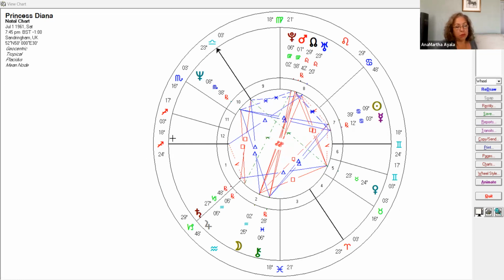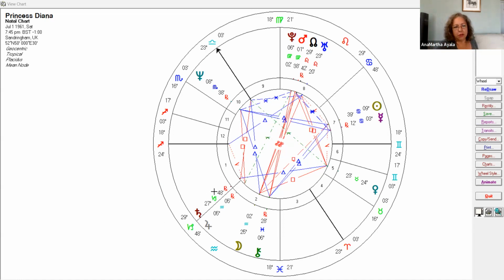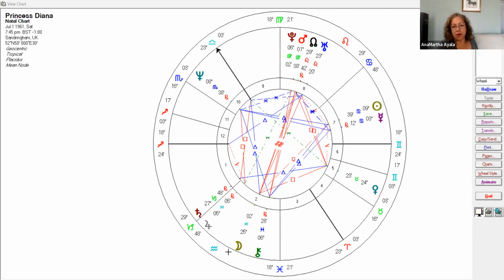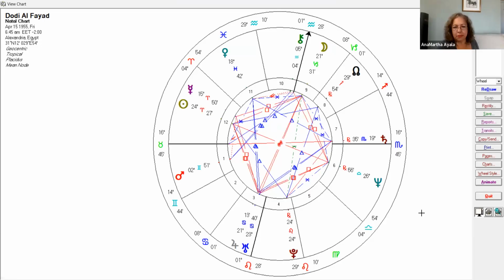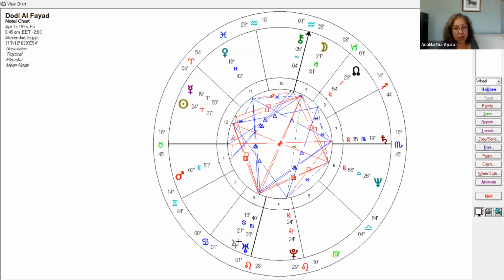THE DEGREE THEORY AND THE LIFE AND DEATH OF PRINCESS DIANA WHAT DO YOU THINK HAPPENED?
Hello everyone, my name is Ana Martha Ayala and in this video I want to share A BRIEF NATAL CHART READING OF PRINCESS DIANA ACCORDING TO THE DEGREE THEORY, HOW DO YOU THINK SHE DIED?